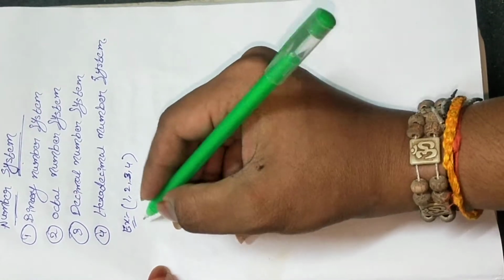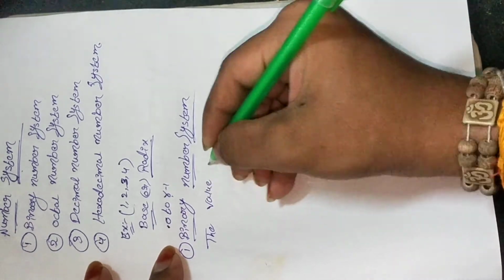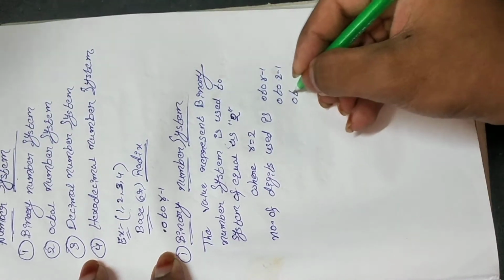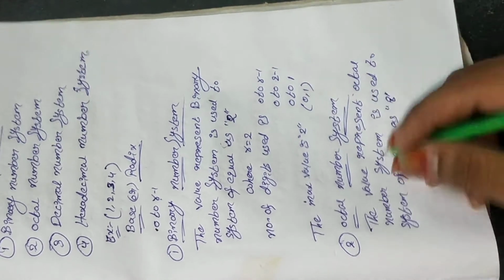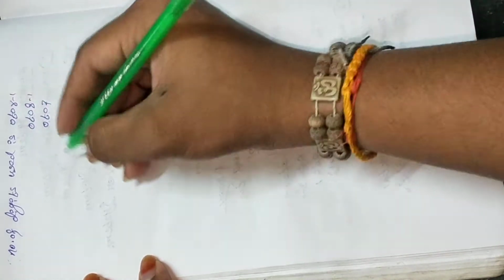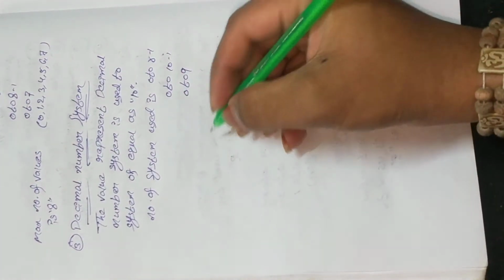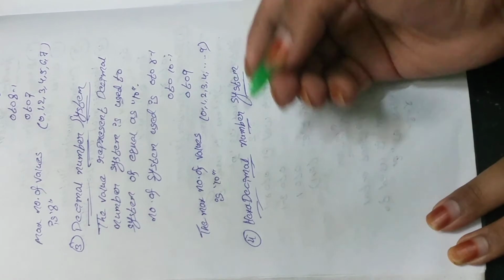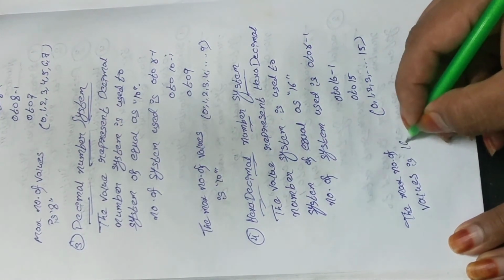Number system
Discuss about Different Number system